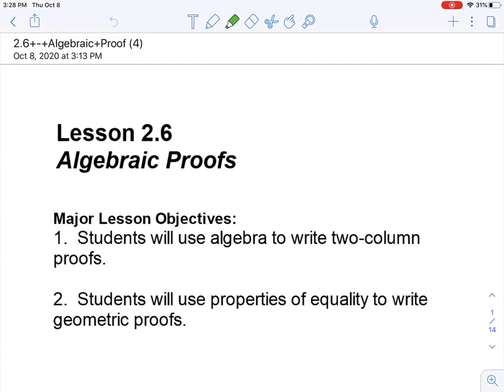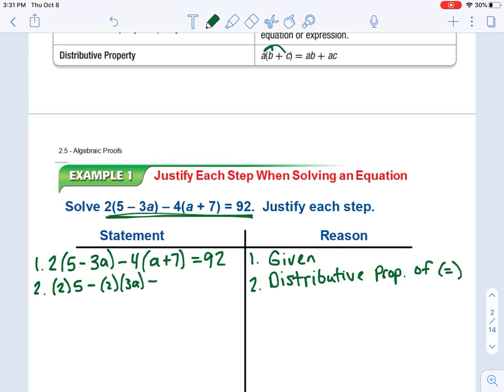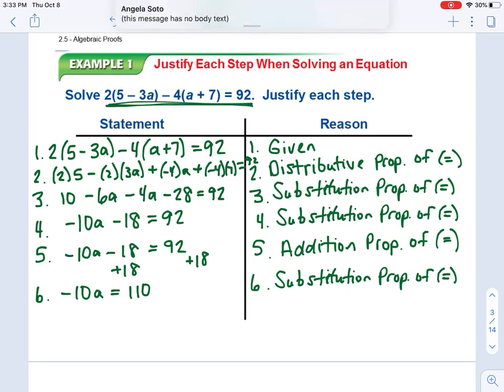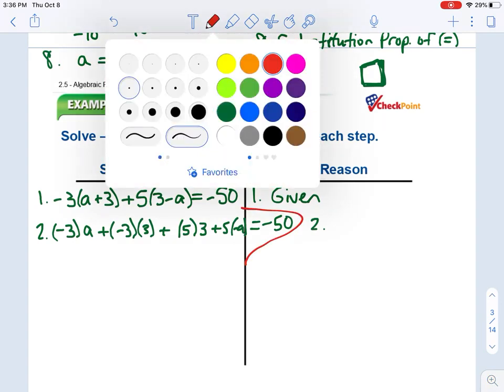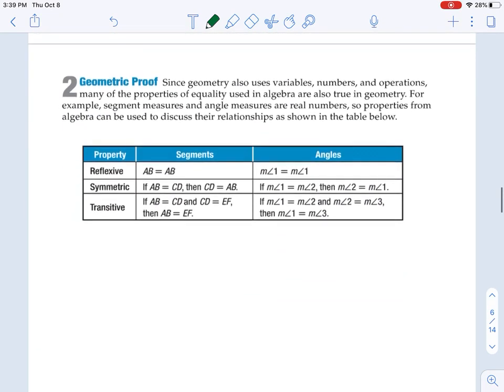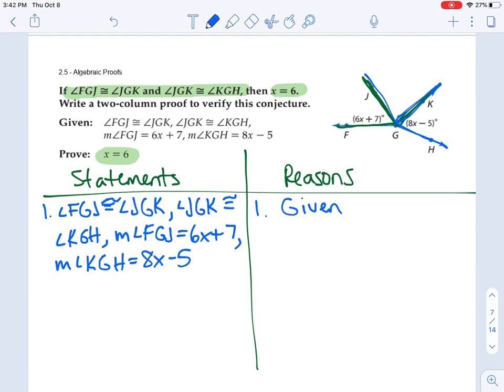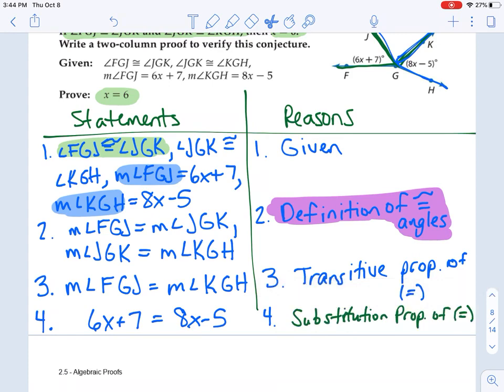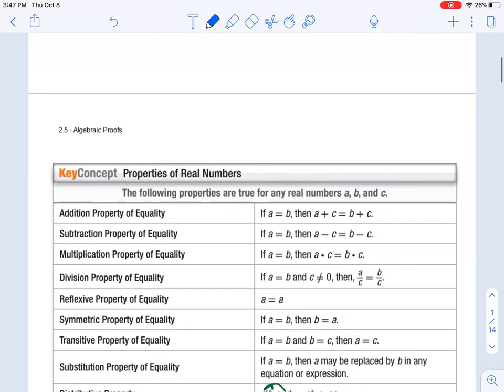2.6 Algebraic Proofs Geometry